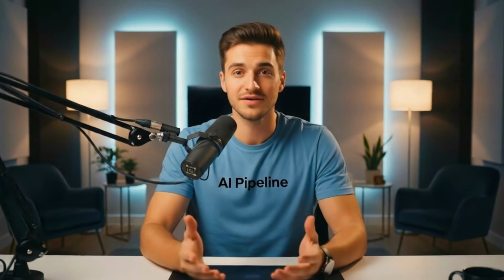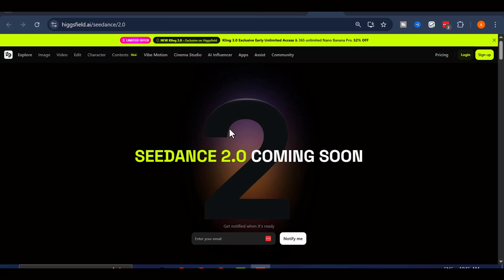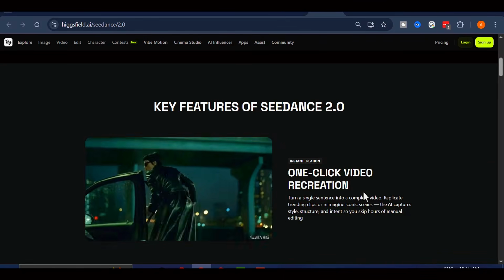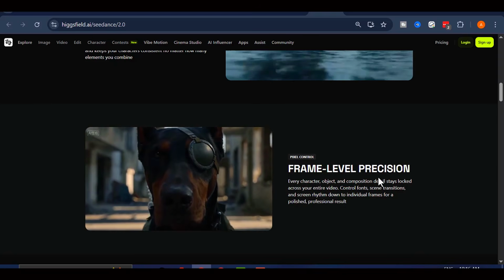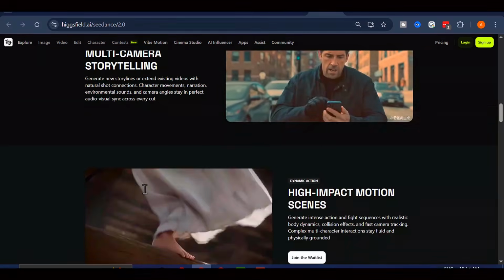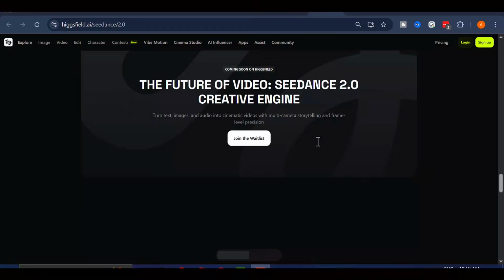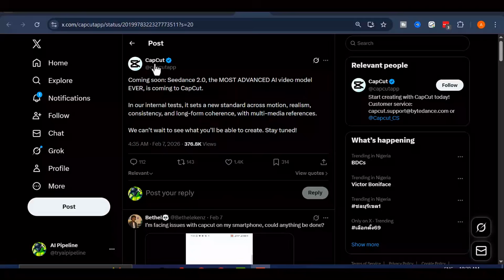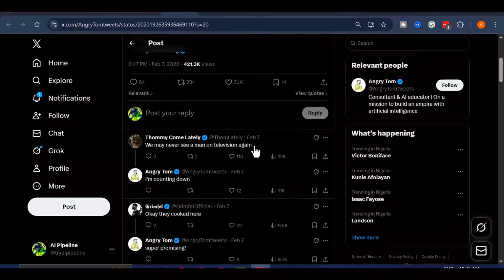Seedance 2.0 Preview: The FREE AI VIDEO GENERATOR Everyone's Waiting For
Seedance 2.0 is almost here—and it's about to change everything for AI video creators! 🚀

In this video, I'm breaking down everything we know about Higgsfield's upcoming release: multi-modal inputs, native audio-visual generation, character consistency, and cinematic-quality outputs that feel professionally produced. We're talking 1080p resolution, smoother motion, and advanced editing capabilities—all accessible through a free AI video tool.

Whether you're creating short films, ads, reels, or experimenting with cinematic content, Seedance 2.0 is designed to give you professional-grade results without the heavy equipment or production crews.

🔗 Learn More & Get Early Access: 📌